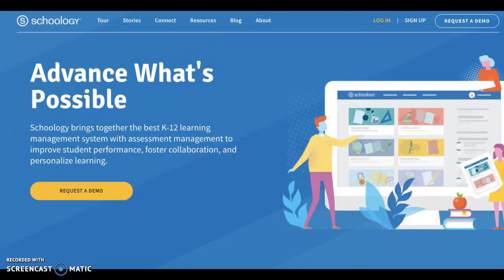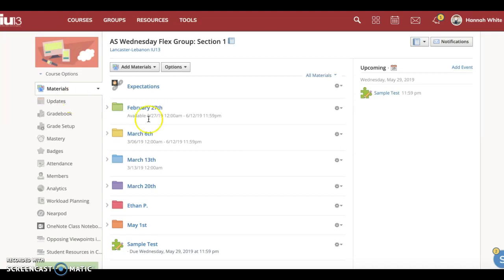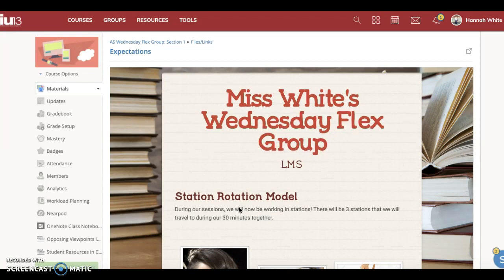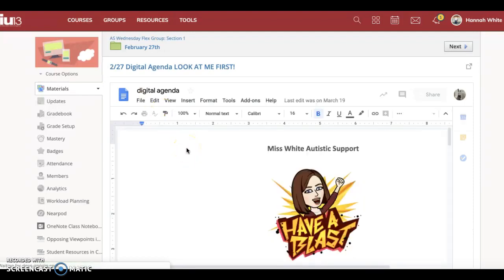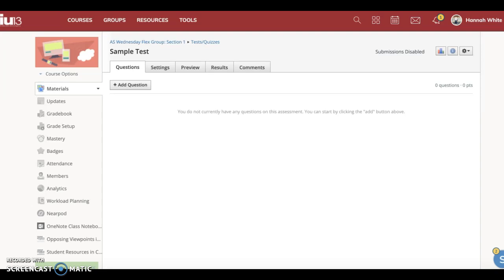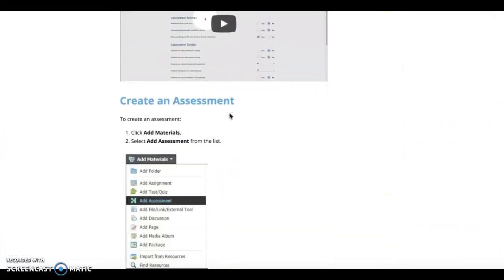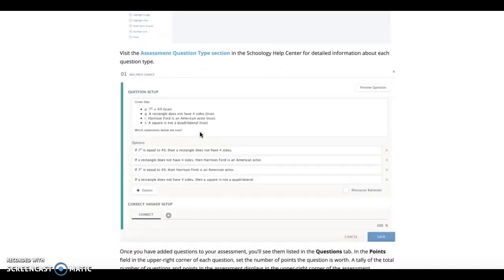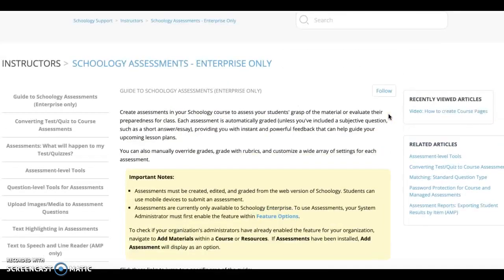Schoology EDFN 530